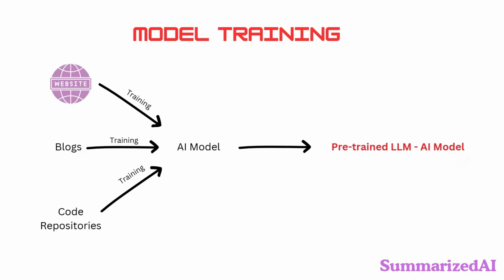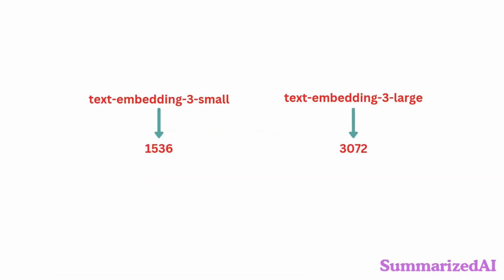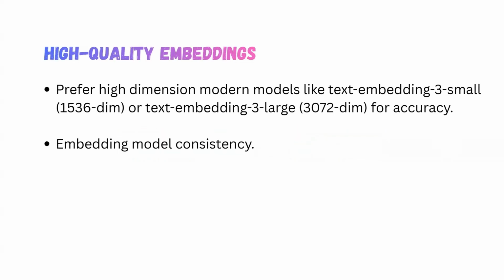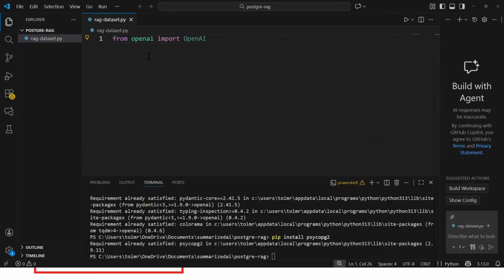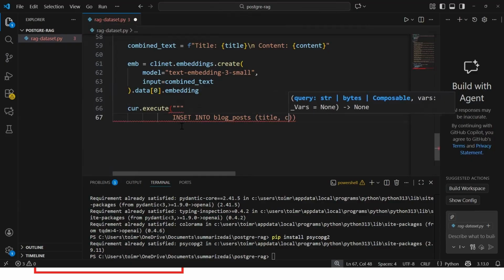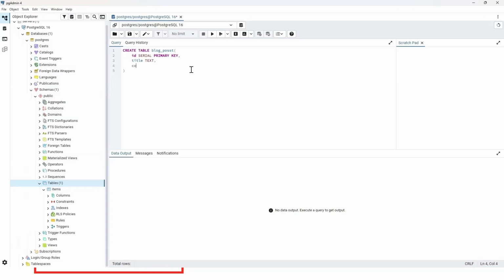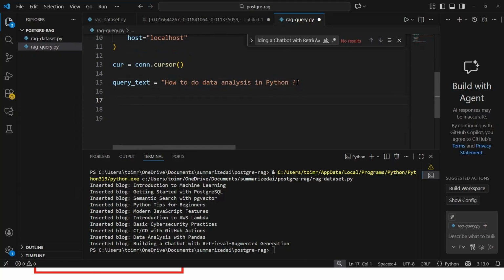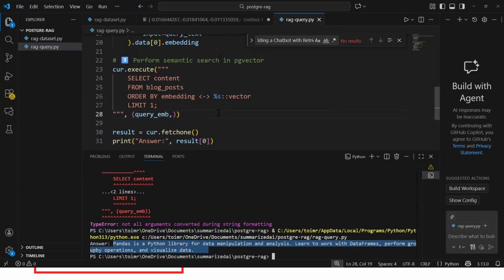End-to-End RAG Implementation using PostgreSQL, PGVector & OpenAI Embeddings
Hello everyone

In this video, we build a complete end-to-end RAG (Retrieval-Augmented Generation) system from scratch and understand how modern AI applications retrieve fresh, real-time, and accurate data from a vector database instead of relying on static model knowledge.

The video may feel a bit slow at the beginning because we focus on strong fundamentals, but stay with me for the next 10 minutes—by the end, you’ll have clear, in-depth insights that will put you ahead of most AI practitioners.

🔍 What you’ll learn in this video:

1. What is RAG (Retrieval-Augmented Generation)
2. Why LLM knowledge is static and how RAG solves it
3. PostgreSQL setup for RAG
4. PGVector and Vector Databases explained
5. Vector Embeddings (1536 vs 3072 dimensions)
6. Static vs Contextual Embeddings
7. Semantic Search vs Lexical Search
8. How embeddings are generated using OpenAI
9. Storing embeddings in PostgreSQL
10. Query-time embedding comparison
11. Best practices for RAG using PostgreSQL + pgvector

Best Practices Covered:
1. High-quality embedding models (text-embedding-3-small & large)
2. Proper text cleaning and chunking strategy
3. PGVector indexing (IVFFLAT, HNSW)
4. Cosine distance for similarity search
5. Hybrid search (Keyword + Vector)
6. Re-ranking for better accuracy
7. Metadata filtering
8. Embedding refresh strategies
9. Performance optimization tips

Hands-On Implementation Includes:
1. Creating PostgreSQL vector tables
2.  Storing blog data with embeddings
3. Converting user queries into embeddings
4. Performing semantic similarity search
5. Building the full RAG pipeline step-by-step

If you’re serious about AI, LangChain, RAG pipelines, and vector databases, this video is a must-watch.